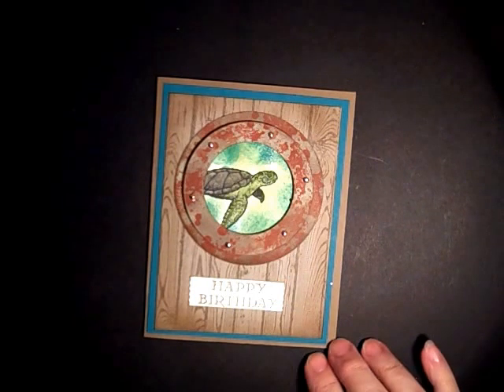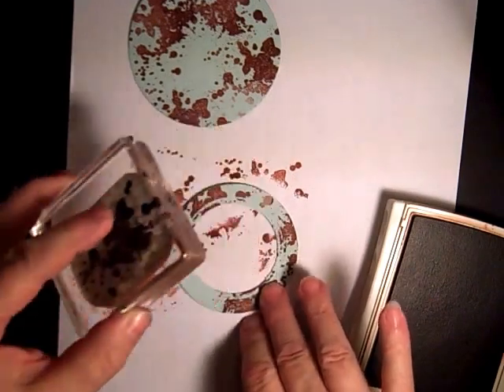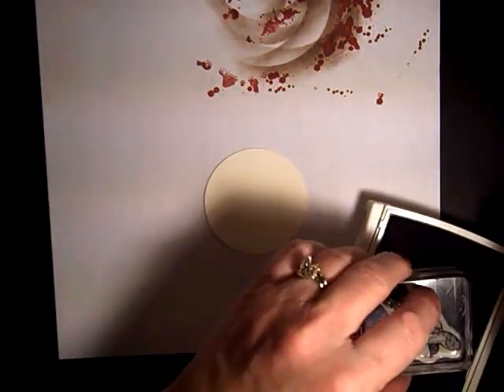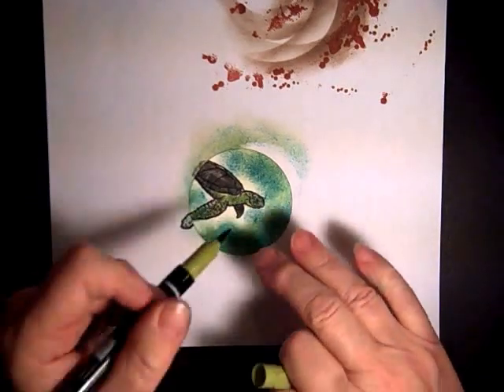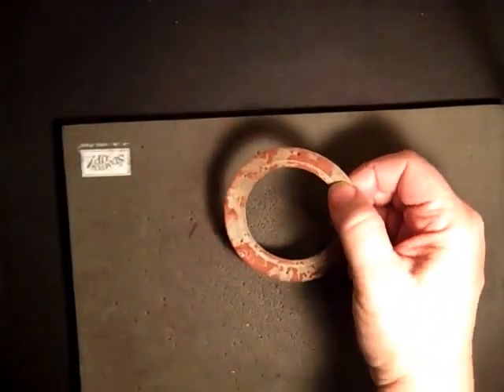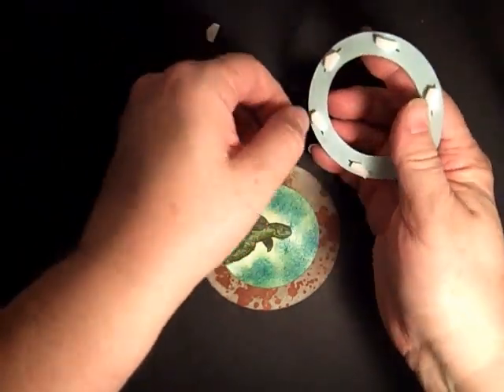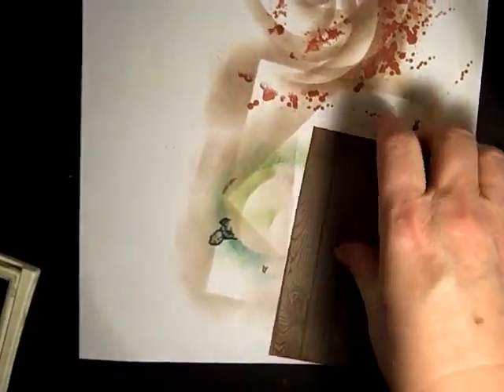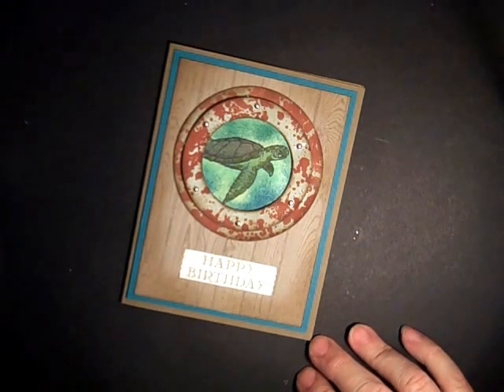Faux Rust Technique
Creating a faux rust technique just using rubber stamps and sponges.